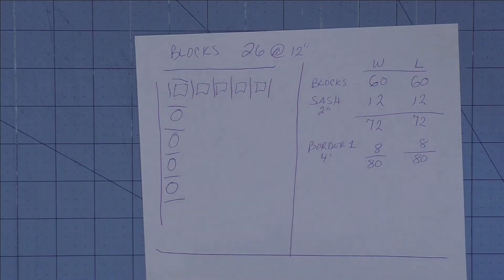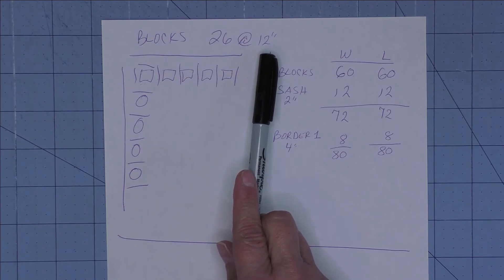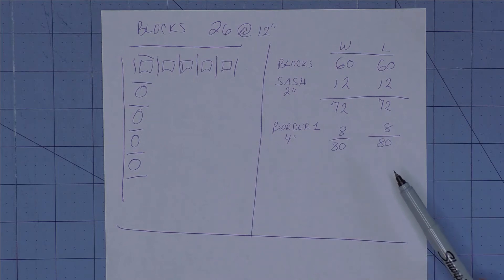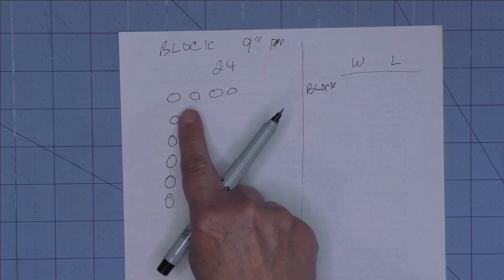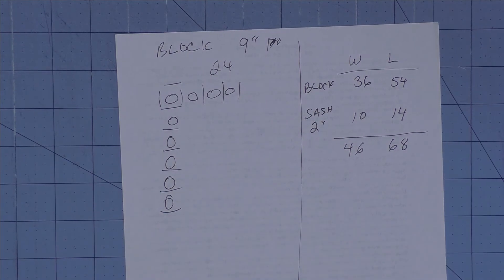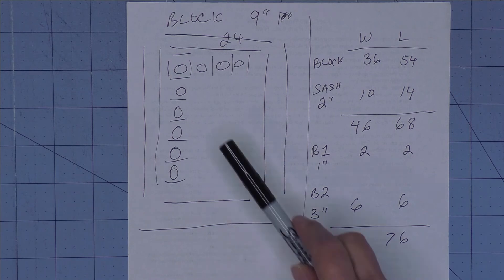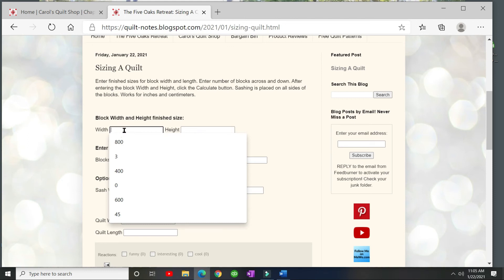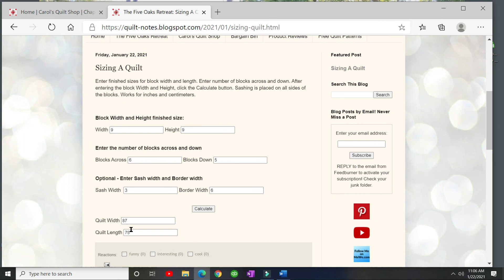How to Size A Quilt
How to add sashing and borders to make the quilt in the size you want Included is how to use an online calculator.